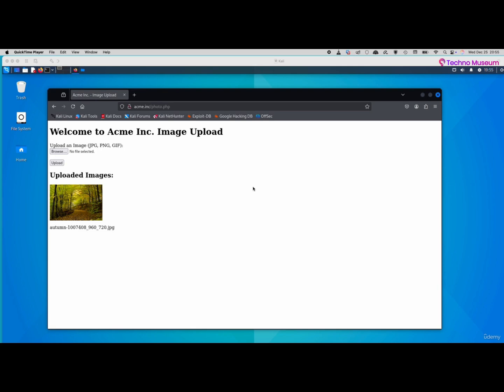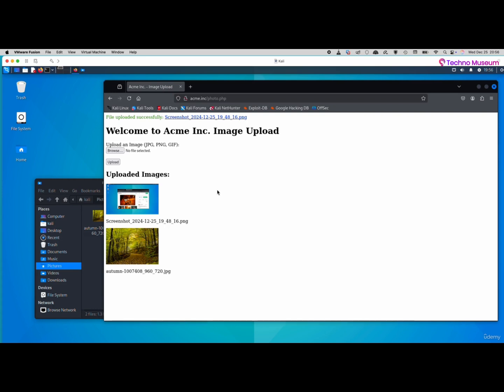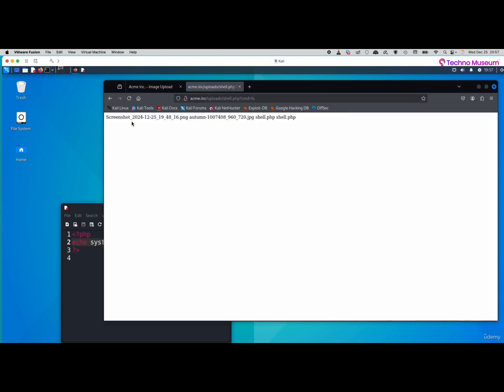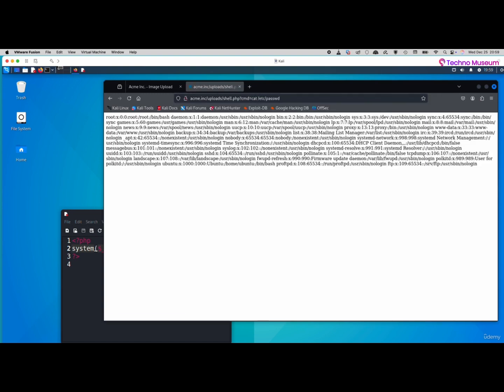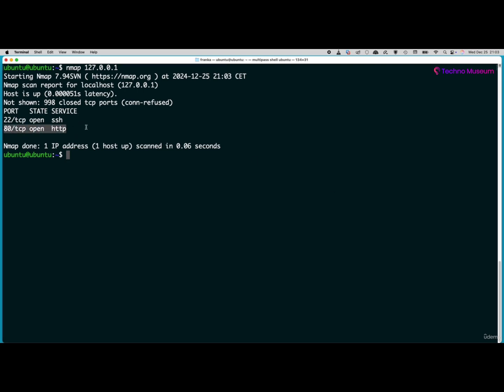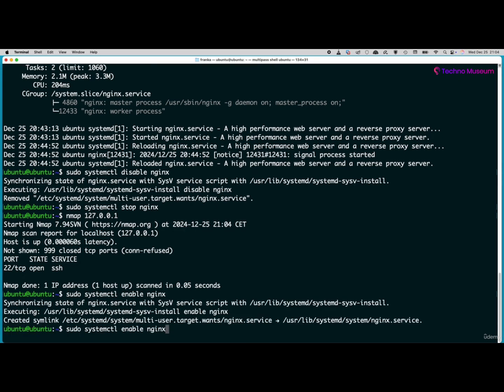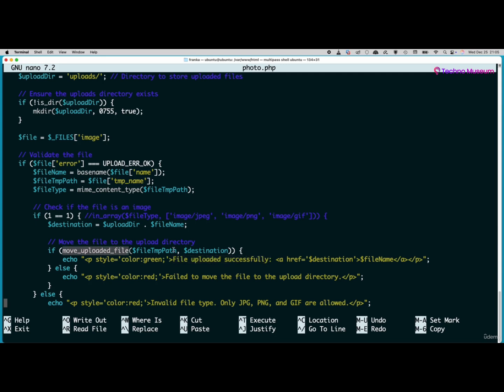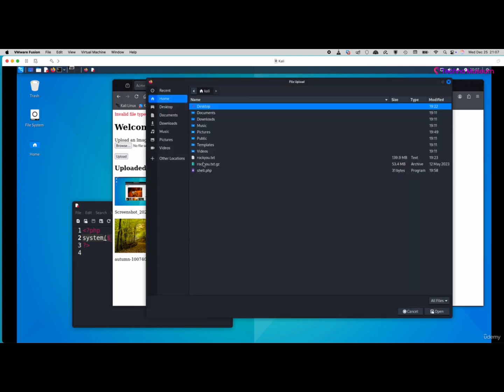WEB SHELL Security Secrets EXPOSED! Techno Museum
Want to know the secrets to securing your web shell from hackers and cyber threats? In this video, we're exposing the top web shell security secrets that will keep your online presence safe and secure! From common vulnerabilities to expert-level security measures, we're covering it all. Whether you're a beginner or an experienced developer, this video is a must-watch for anyone who wants to protect their web shell from cyber attacks. So, what are you waiting for? Watch now and learn how to safeguard your web shell today!

web shell attack, web shell upload via content type, web shell via polyglot file upload, web shell,
web shell exploit, web shell explained, webshell php, web shell upload via race condition, web shell upload, web shell with cmd.aspx, webshell nedir